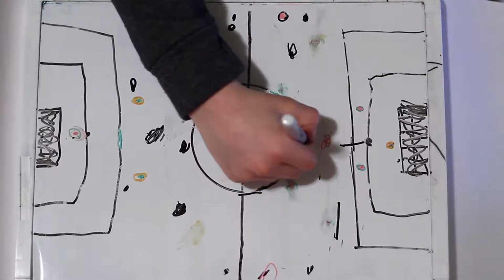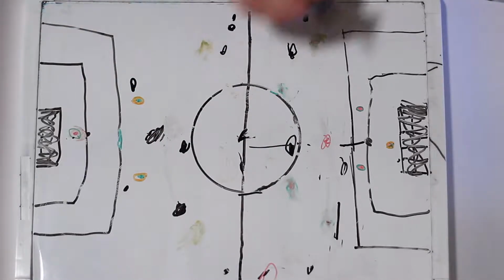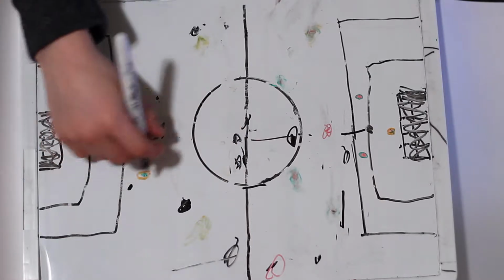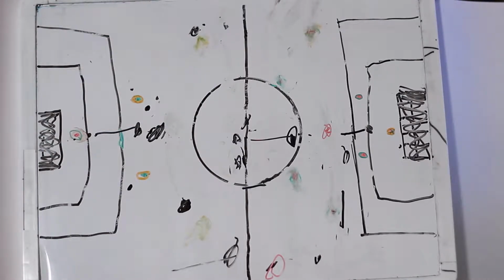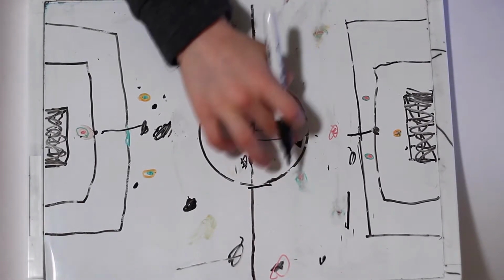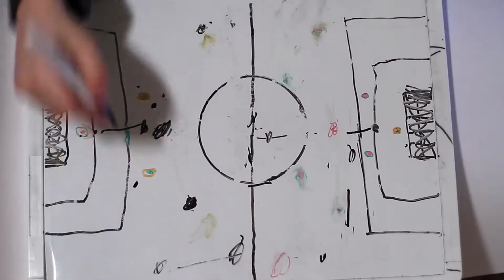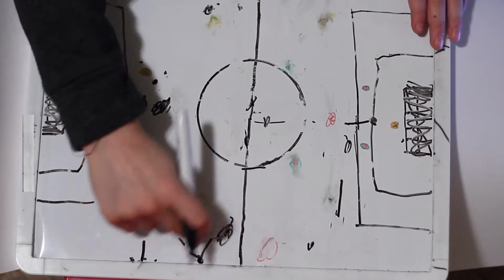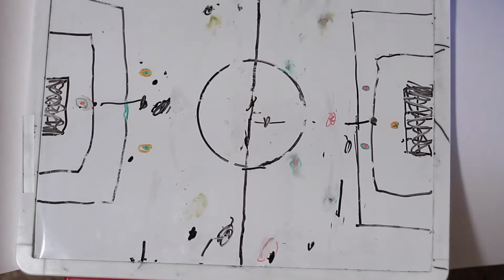7 Player Tactics - SimpleSoccer Tactics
Here are tactics for two positions using seven players.

Edited by Cukmekerb's Coding Class